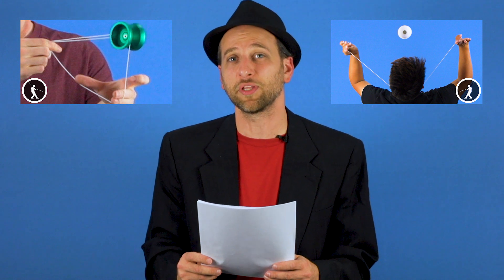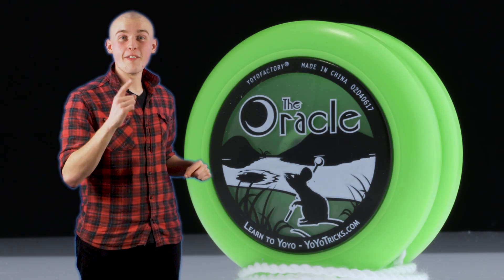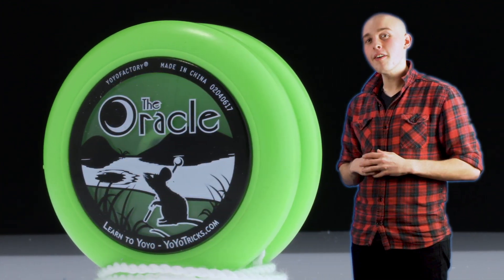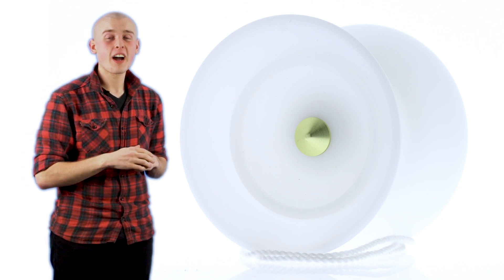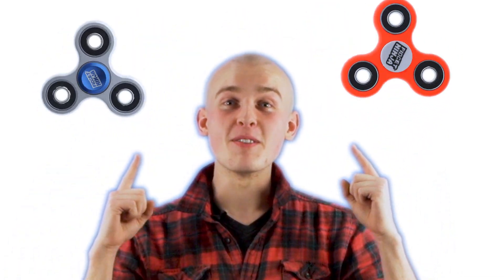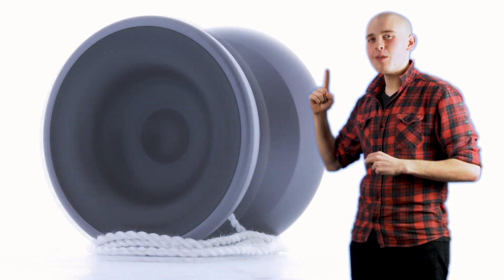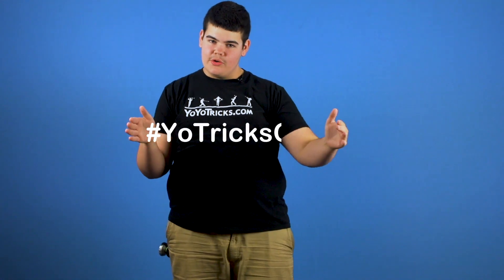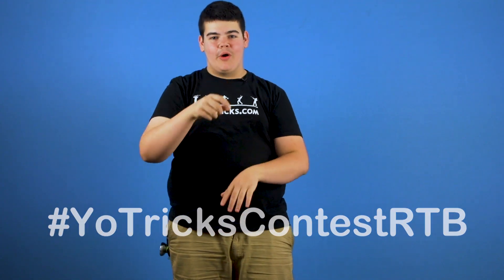Yoyo News and Contest - Monday Morning Update 7-3-17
Stay up to date with new information about the upcoming Mideast Regional Yoyo Contest, product updates, and a new Instagram contest.